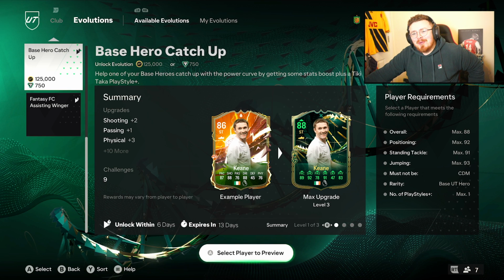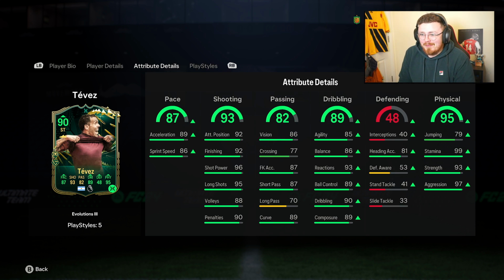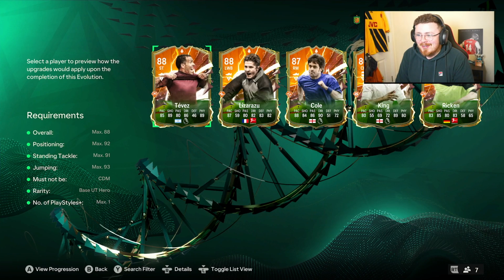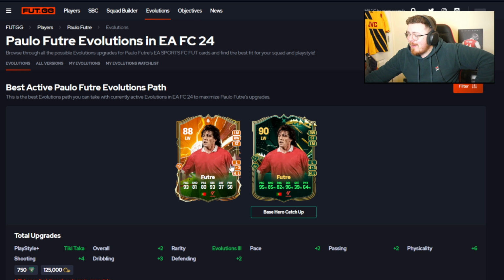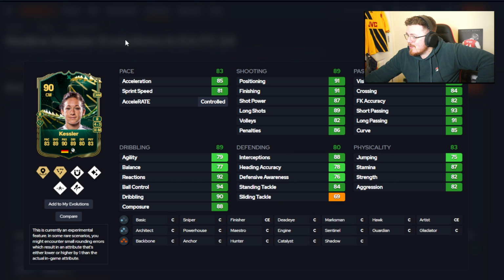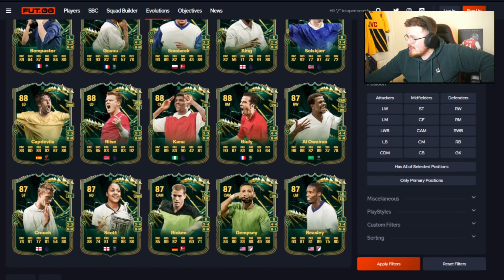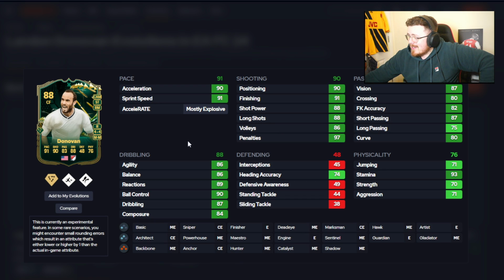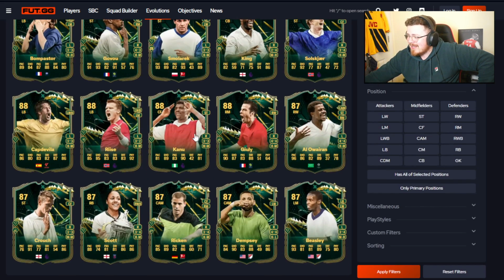The BEST HERO choices for the BASE HERO CATCH UP EVOLUTION!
In this video I show you the best options for this new evolution.

EA FC 24 Best Evolutions
EA FC 24 Evolutions
FANTASY FC ASSISTING WINGER
FANTASY FC ASSISTING WINGER Evolution
Base hero catch up evo
Base hero catch up